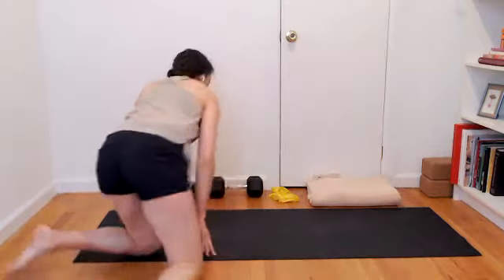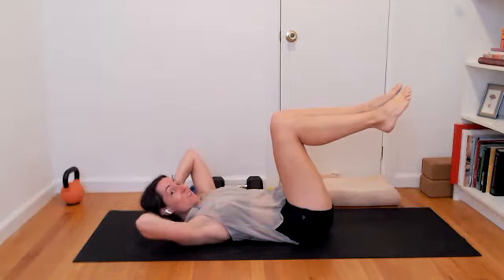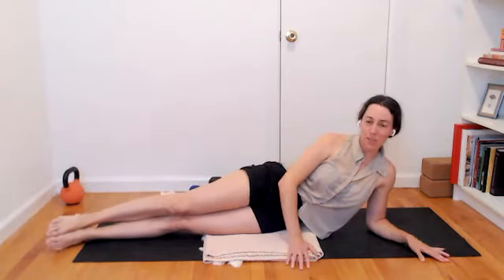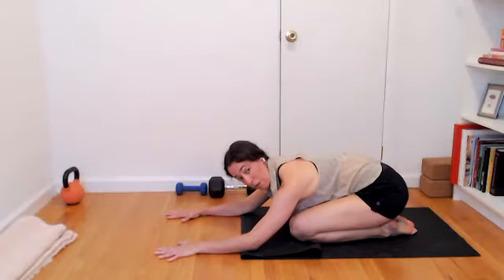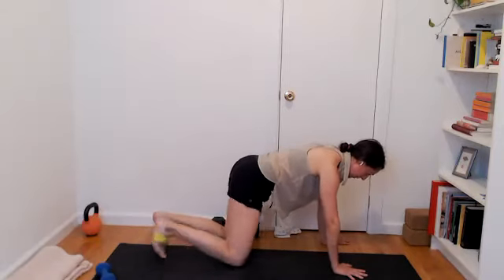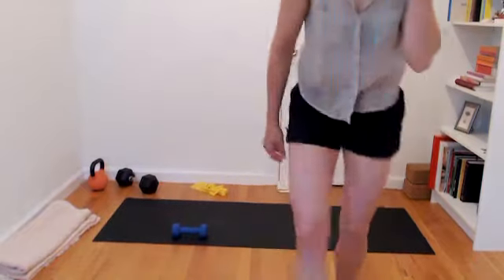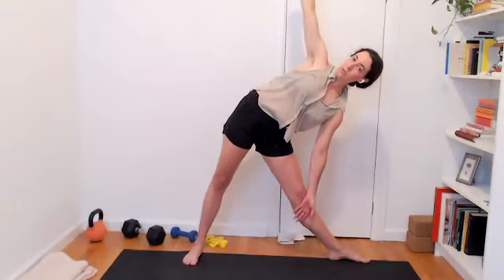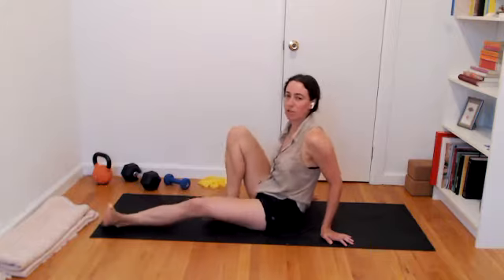Class 2 Strong Core Series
We do a deep dive into the side core. Let me know if you have any questions! Props that are helpful:
1 light hand weight (typically under 5lb)
1 heavy weight (heavier than 5lb for most)
looped resistance band
folded blanket for hip padding
small hand-towel for sliding on hardwood floors (OR a plastic Tupperware lid if you're practicing on carpet)